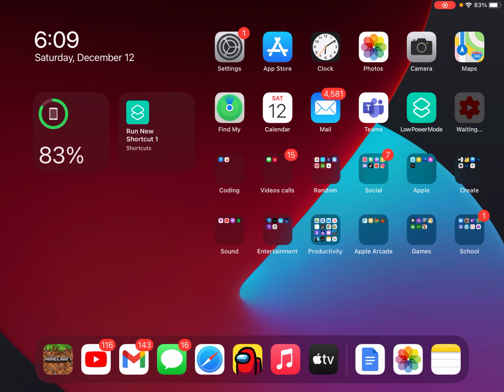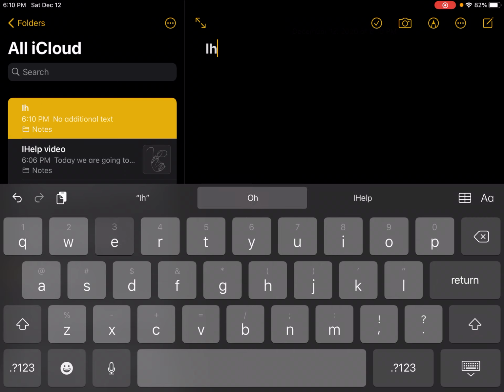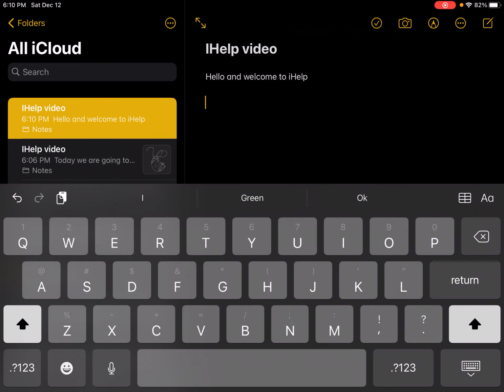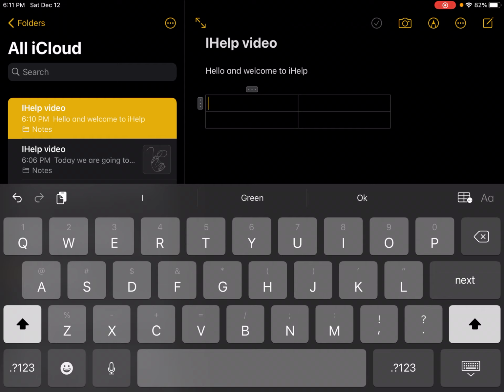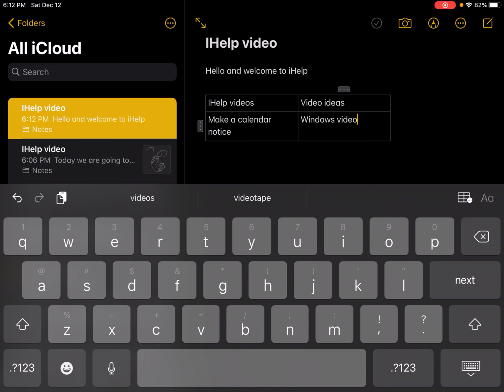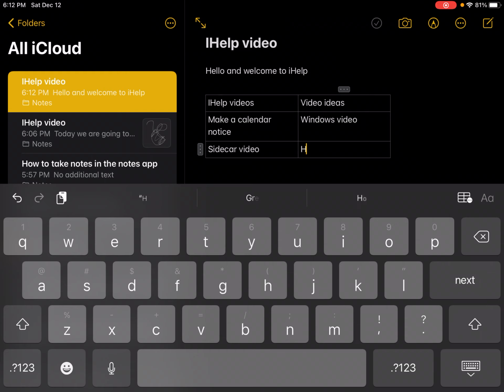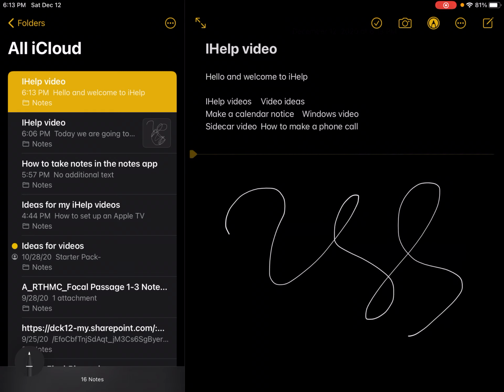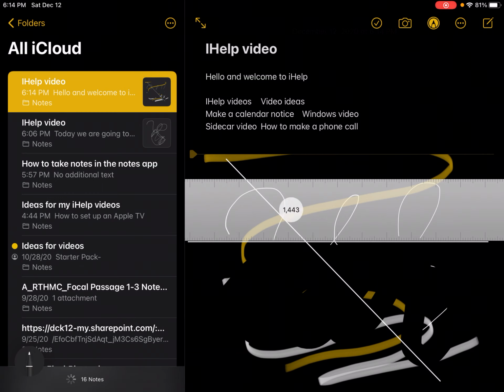How to take notes in the notes app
In this video, you will learn how to take notes in the notes app on your iPhone, iPad, and MacBook. Enjoy!